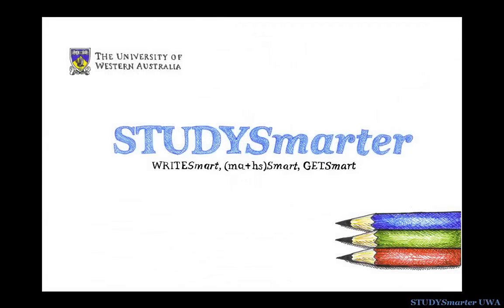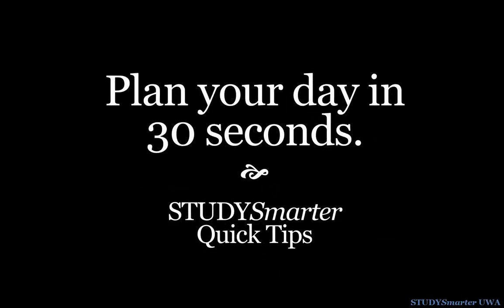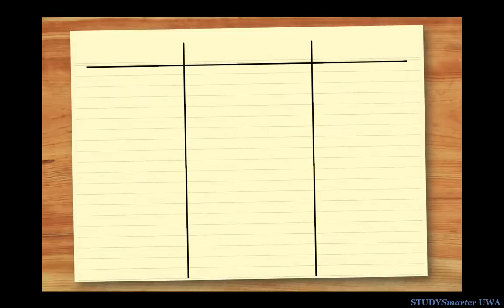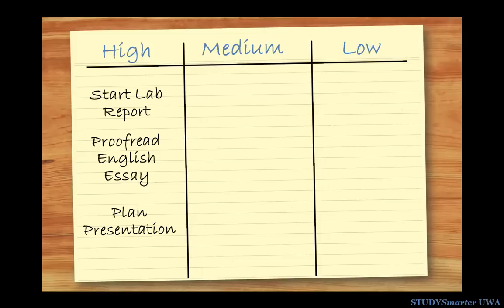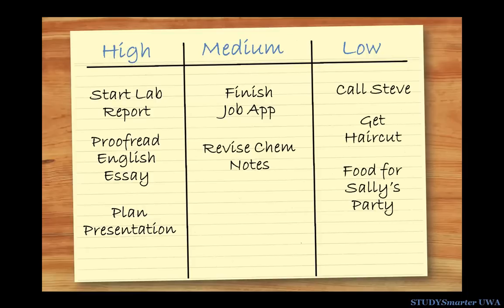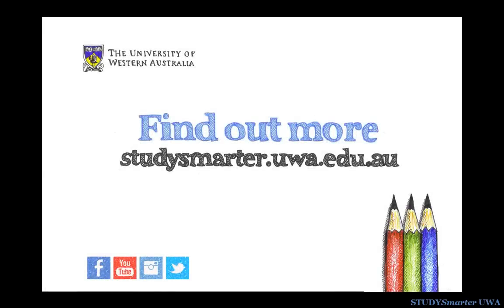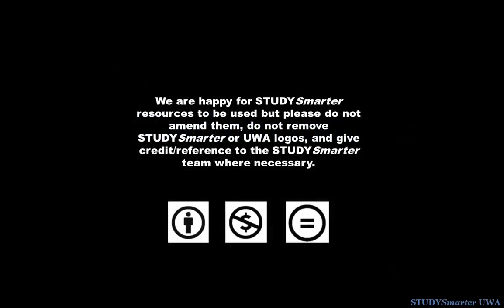STUDYSmarter 30-Second Academy: Plan your day in 30 seconds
Want to know a quick and easy way to plan your day? This STUDYSmarter UWA tip will help you to plan your study time and get more done.